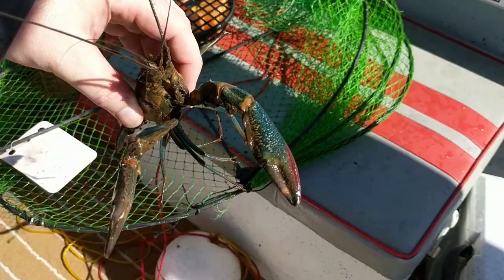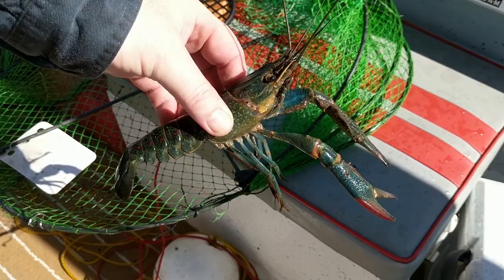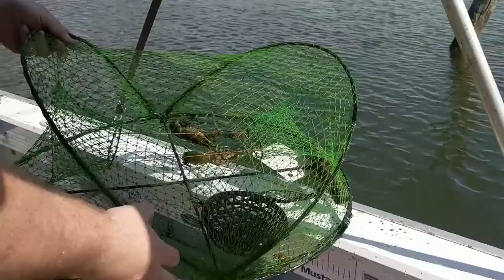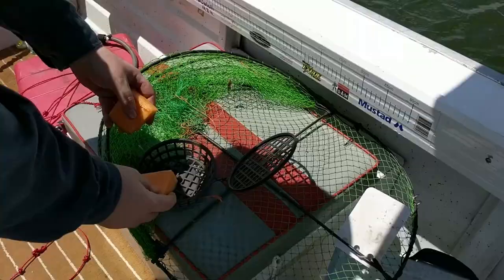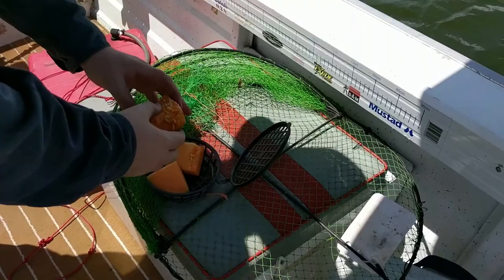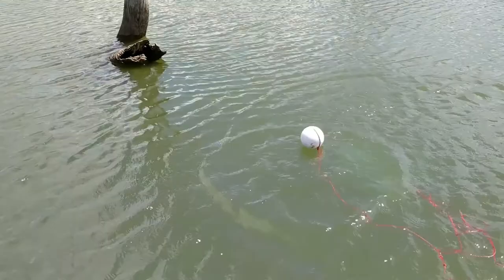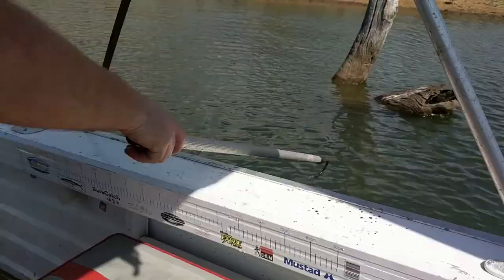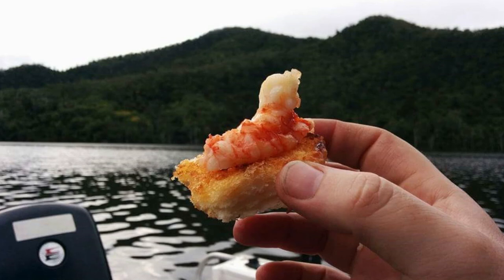How to Catch Freshwater Crayfish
I travel out to a beautiful freshwater lake to show you how to catch crayfish, otherwise known as crawfish, crawdads, freshwater lobsters, mountain lobsters, mudbugs or yabbies here is Australia.